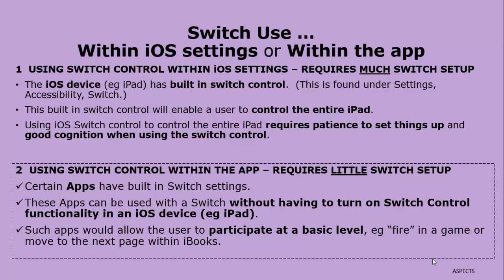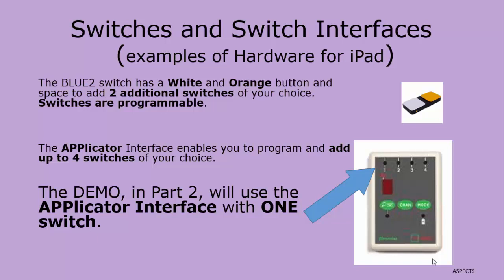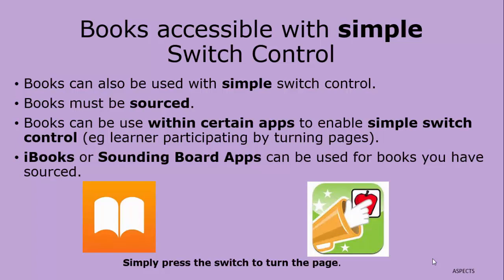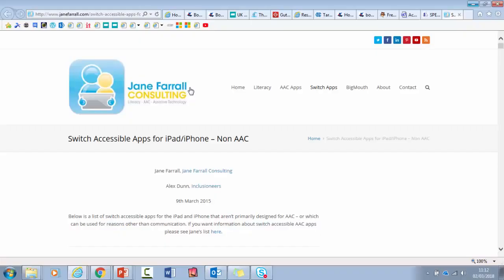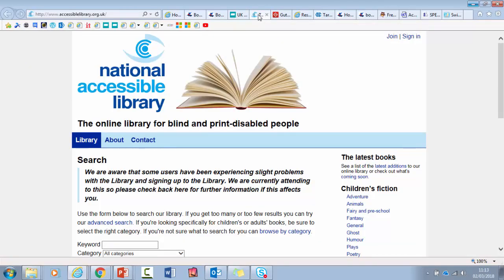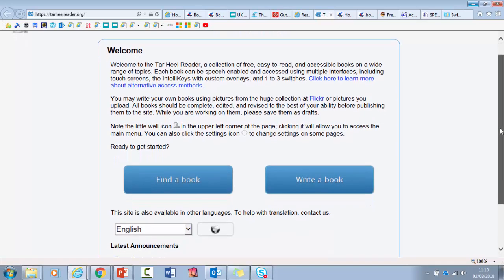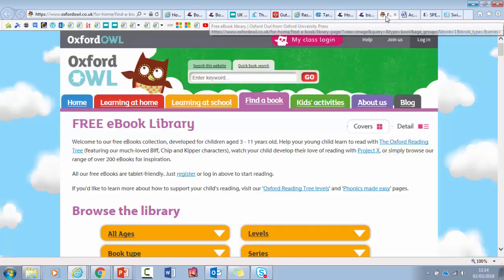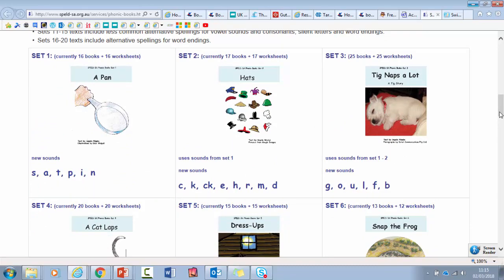SIMPLE SWITCH PART 1 SWITCH ACCESSIBLE APPS AND BOOKS iPad